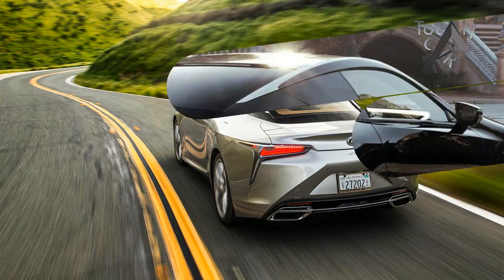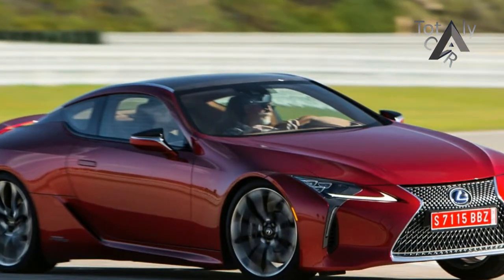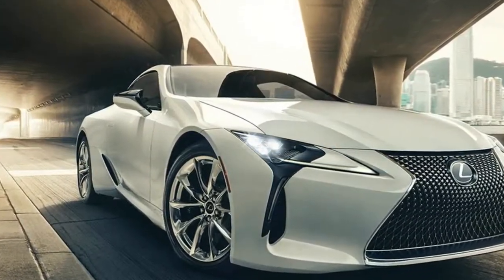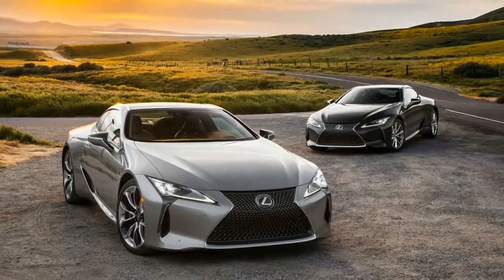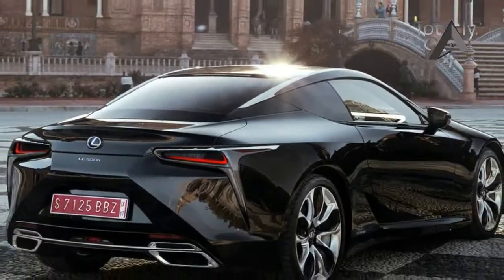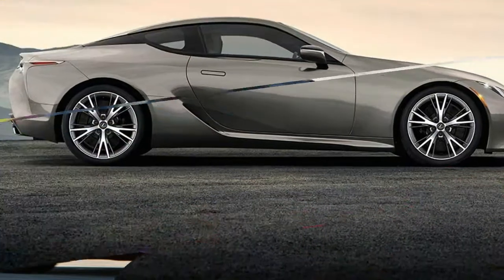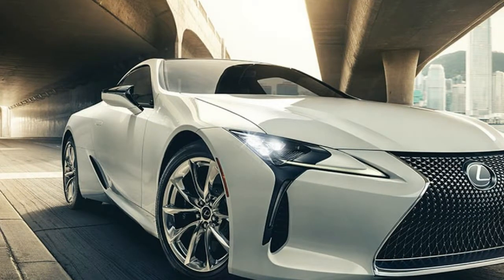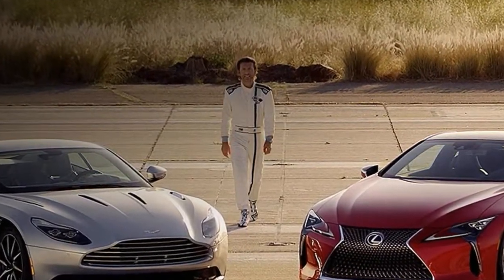2017 Lexus Lc 500 Specs Price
2017 Lexus Lc 500 Specs Price - Lexus’s ongoing plot to develop soul-stirring vehicles appears to be coming together when you first see the stunning 2018 LC500 coupe on the road. Away from the ribbons of Spanish asphalt where we first wheeled it in anger, the LC is even more outrageous to behold. Just know that while the car is IMAX-grade automotive theater, the producers have yet to cast the right engine with a proportional amount of forward thrust—although one is coming.

‎$92,975

Popular Post !